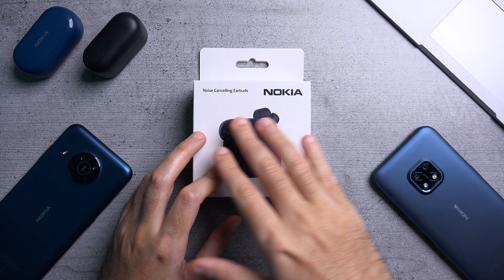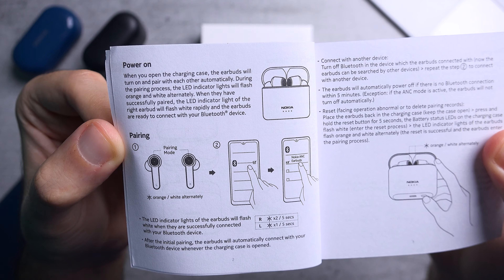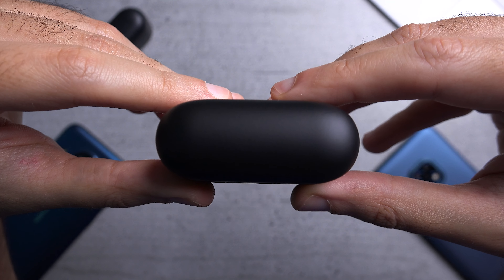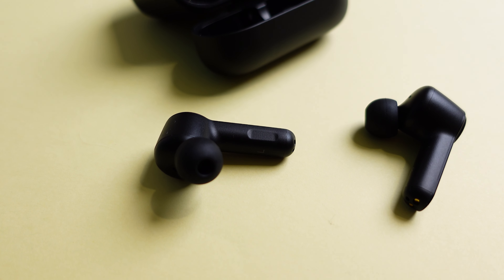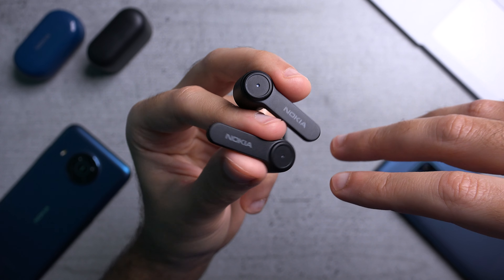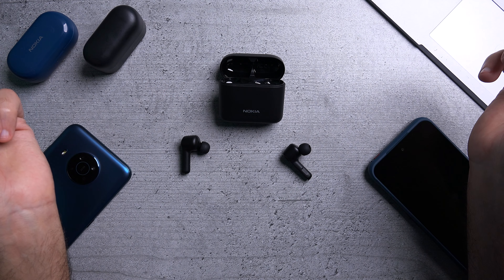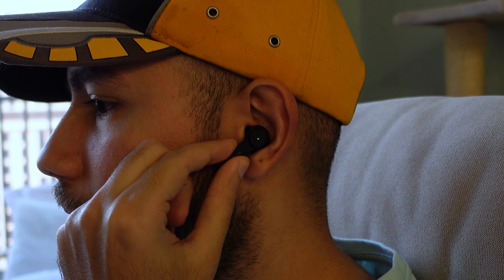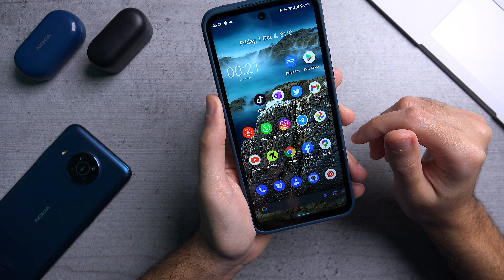Nokia's Flagship Earbuds | Nokia Noise Cancelling Earbuds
In this video, I unbox the Nokia Noise Cancelling earbuds, also known as the Nokia BH-805, or the Nokia ANC Earbuds.

The video covers my impressions of their sound quality, fit and finish, design, box contents, noise-canceling abilities, key features, call quality, and weaknesses.

00:00 - Introduction
00:39 - Unboxing
01:25 - Design and Hardware
02:46 - Features
04:46 - Key Impressions